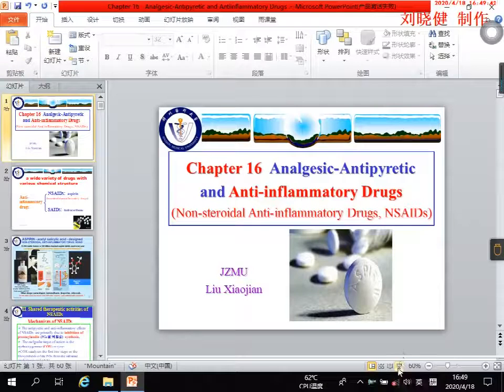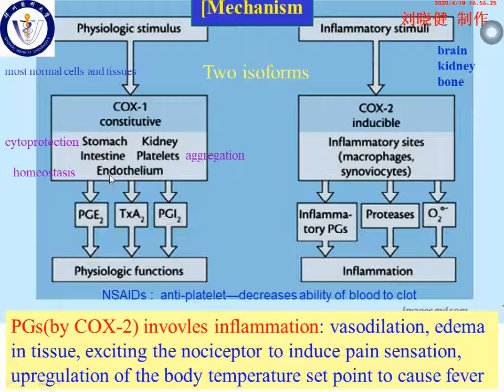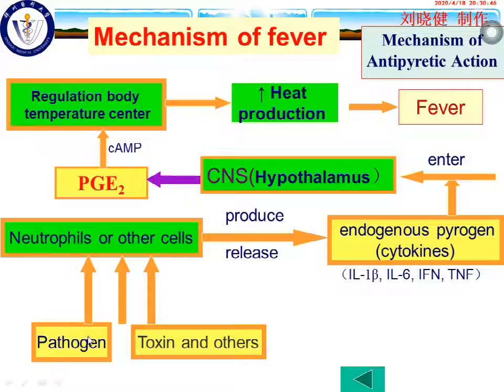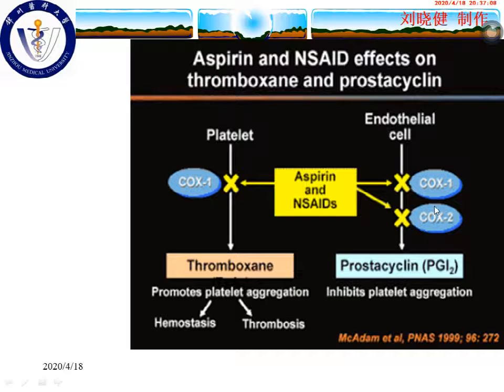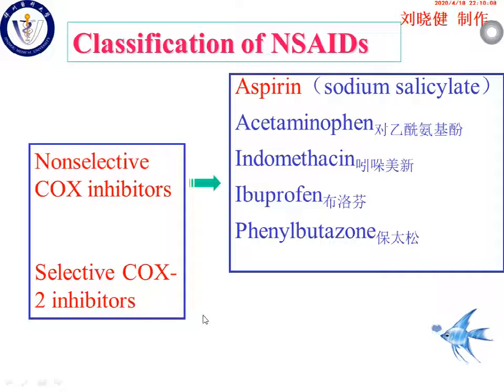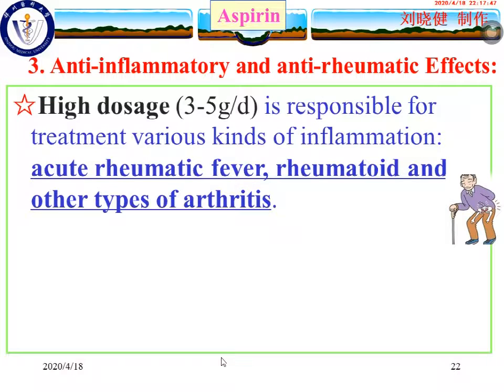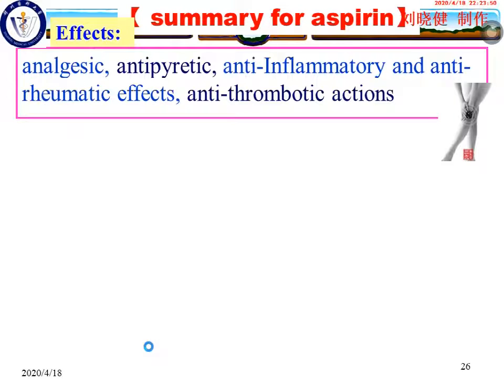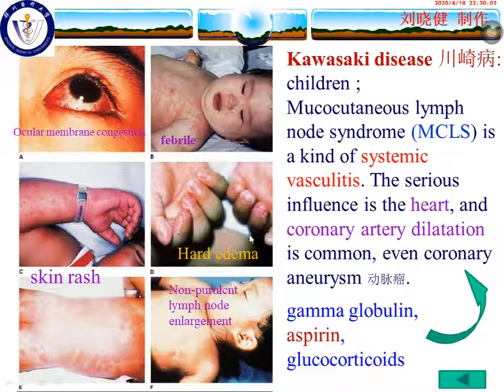NSAIDs part 1